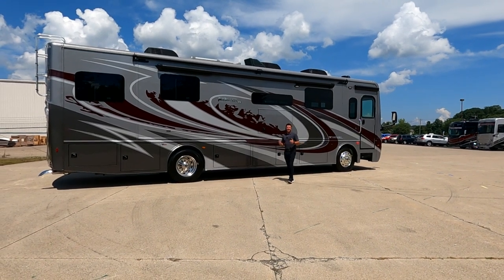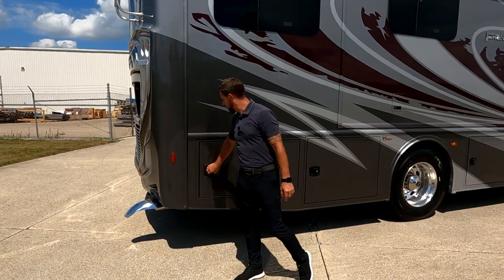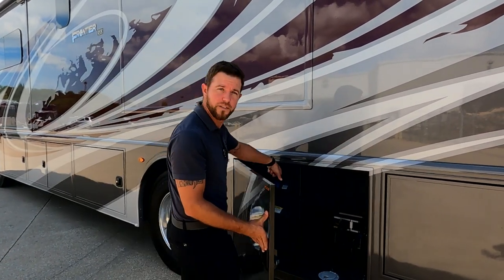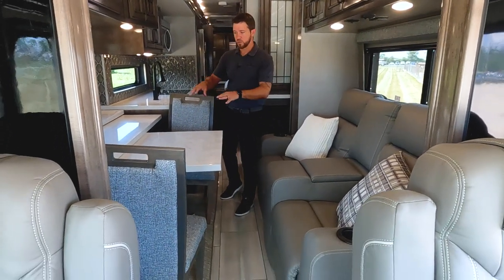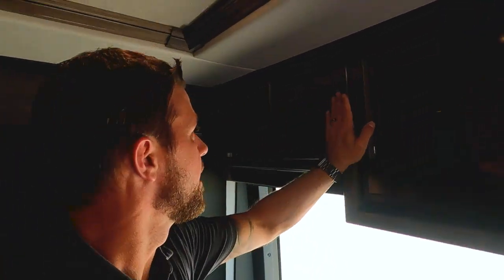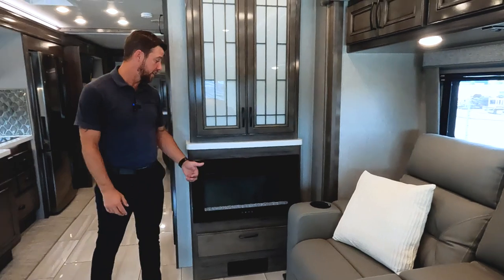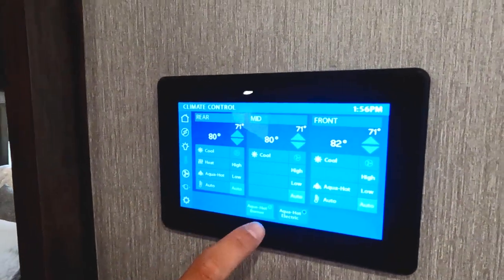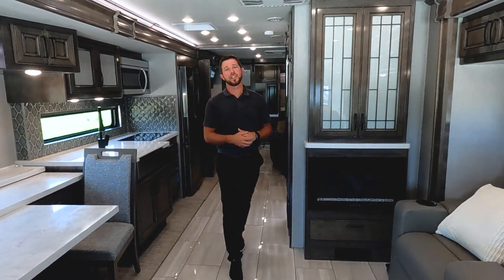All New REAR OFFICE !!! - Frontier GTX 37RT - Official Factory Walkthrough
Have you ever wanted to work while traveling but, never had a dedicated work space. Now with the All New REAR OFFICE in the Frontier GTX 37RT your dream can become a reality. Make sure to check out the Official Factory Walkthrough of the Frontier GTX 37RT !!!
The Frontier GTX has the same stylish features as it little brother the Frontier, but, With even more attractive amenities. The Frontier GTX is powered by the Cummins 360HP diesel, paired with the mighty Allison 3000 Series transmission.